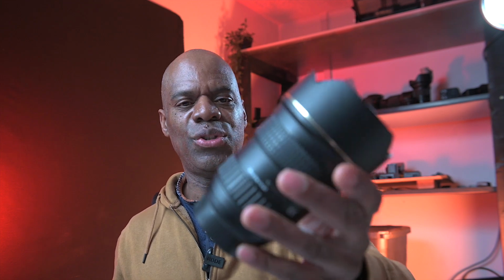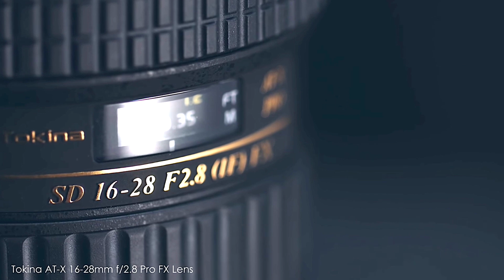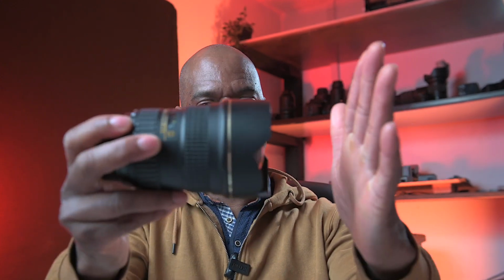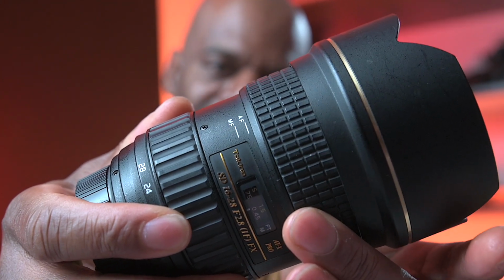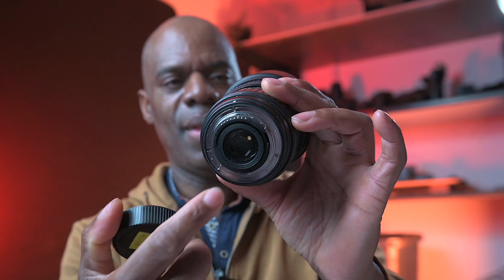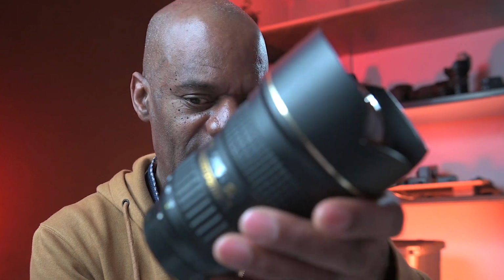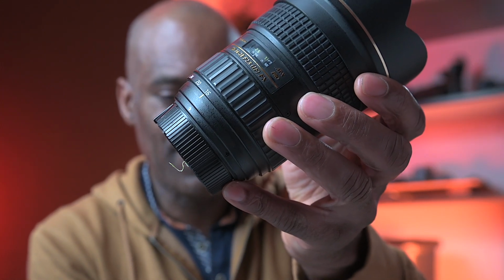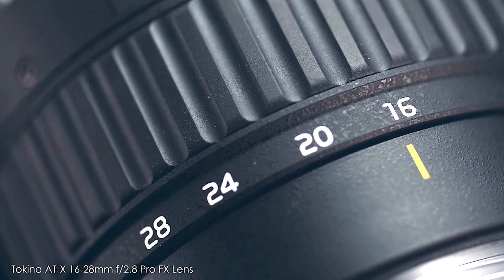Best Affordable Wide Angle lens.Tokina 16-24 2.8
Looking for a review of the Tokina 16-28mm f/2.8 lens?

In this video, we explore why this wide-angle lens is a favorite for landscape photography, architecture, and even astrophotography.
 Discover its sharpness, build quality, and performance in real-world scenarios. Whether you're shooting on a DSLR or mirrorless camera,
this lens offers incredible value for wide-angle enthusiasts.

📍 **Shot on location at:** CFC Studios
📸 **Photography by:** Chris Francis

If you are finding these videos helpful in any way click the to show your support